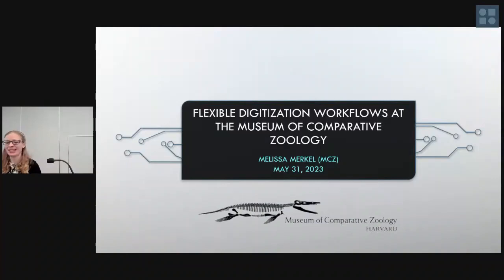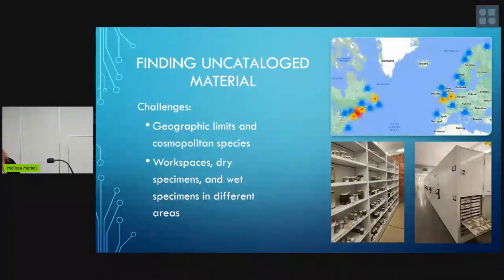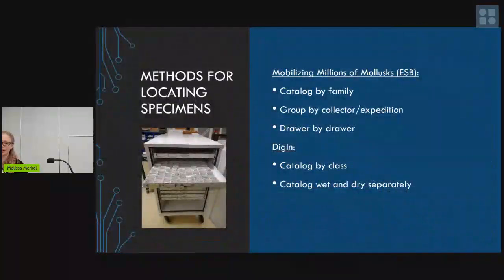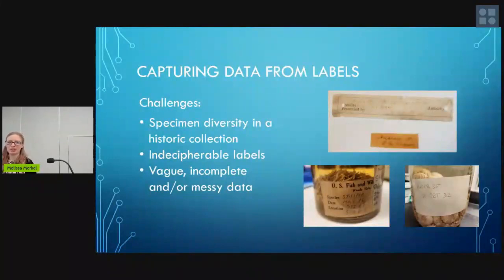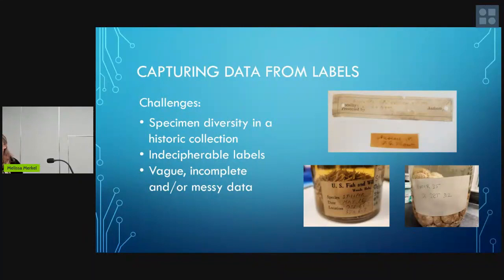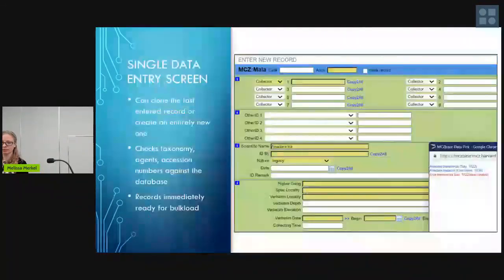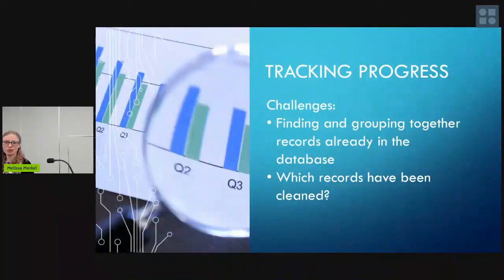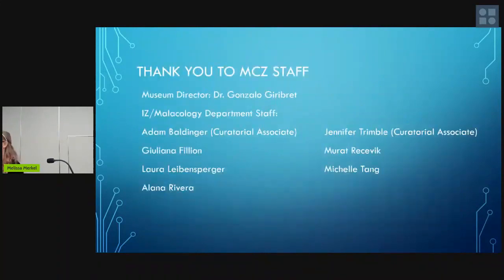Flexible Digitization Workflows at the Museum of Comparative Zoology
Melissa Merkel
Museum of Comparative Zoology (MCZ), Cambridge, MA, USA

The digitization of specimen data is an increasingly important priority for many nature and science museums and is a major component of both the Mobilizing Millions of Marine Mollusks of the Eastern Seaboard (ESB) and the Documenting Marine Biodiversity Through Digitization of Invertebrate Collections (DigIn) TCN grants. However, digitizing thousands of historical specimens is no small feat and requires the development of workflows that promote both accuracy and efficiency, while being flexible enough to meet the challenges presented by a large and diverse collection of historical specimens.  Thinking about MCZ’s digitization workflows for both the ESB and DigIn grants requires novel and flexible approaches. At each step of this workflow, I will examine the pros and cons of different methods and the value of adaptability in maximizing the efficiency of digitization procedures. The first step in all of these workflows involves locating uncatalogued specimens. This is a challenge especially for the ESB grant, as mollusk specimens from the Eastern Seaboard are often interspersed throughout the collection with shells collected from other localities. For the next step, data entry, I will describe how the options of record cloning, single record entry, and bulkloading allow the MCZ to adjust its digitization workflows to best utilize the time and experience of a variety of employee types and specimen groups. The value of linking entered records to searchable collectors, localities, accessions, and collecting events will also be addressed. Finally, the application of digital attributes and named groups in vetting records and tracking grant progress will be discussed. Taken together, these methods contribute to an adaptable workflow that promotes efficiency and accuracy in digitizing a variety of historical specimens, creates meaningful, searchable connections between specimen records, and produces trackable results.